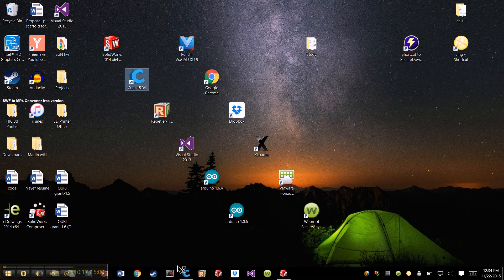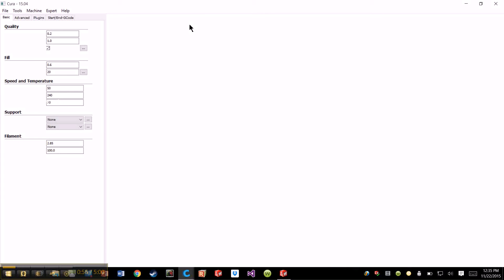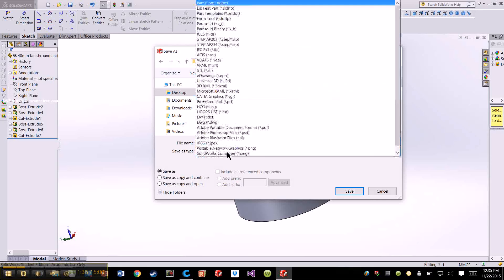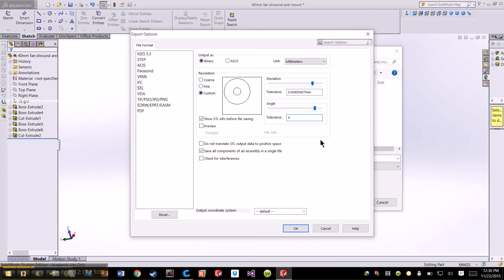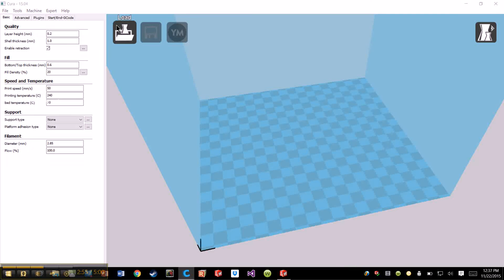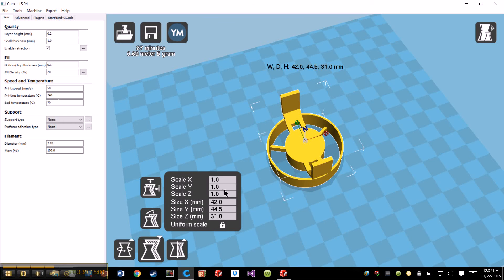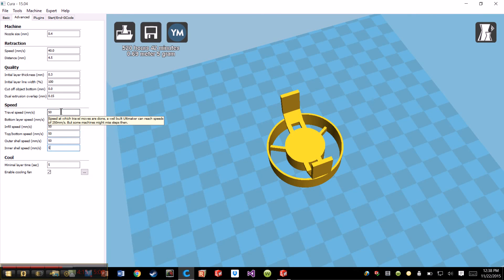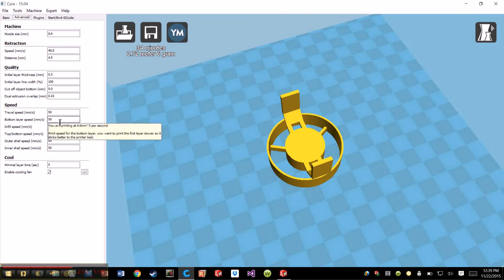Using Cura Pt. 1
How to use some of the basic parameters on cura